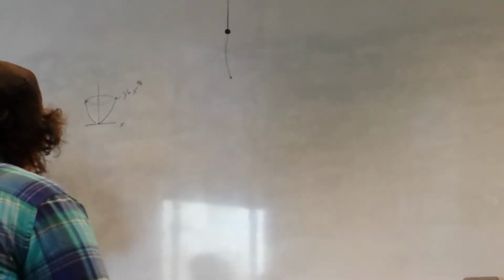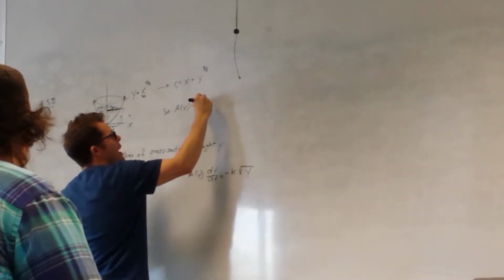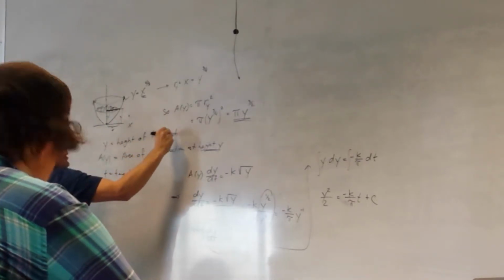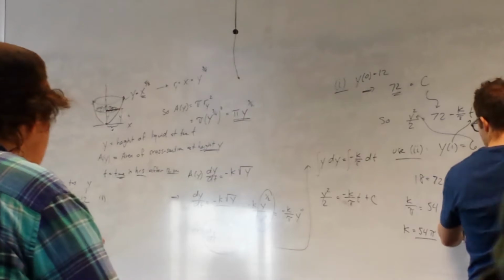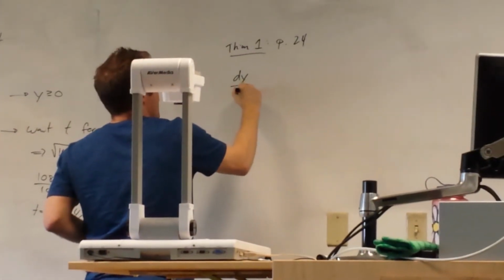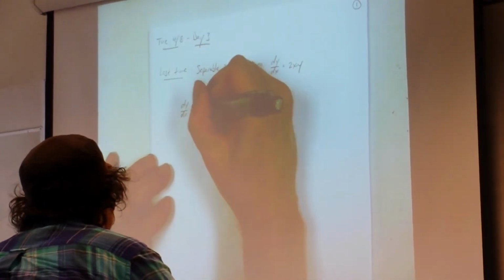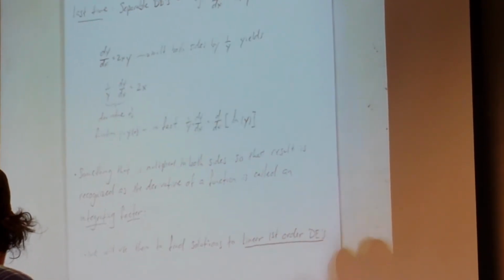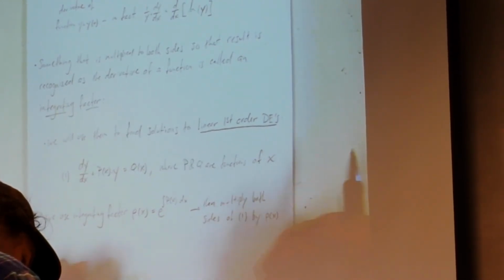04082014 1 of 4